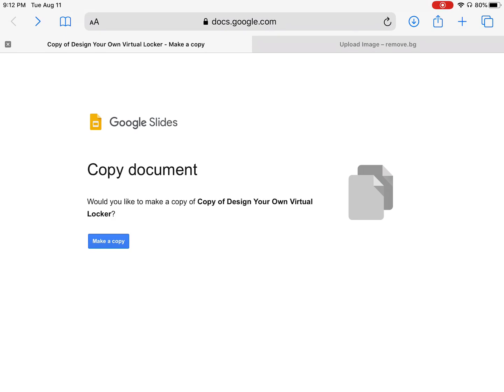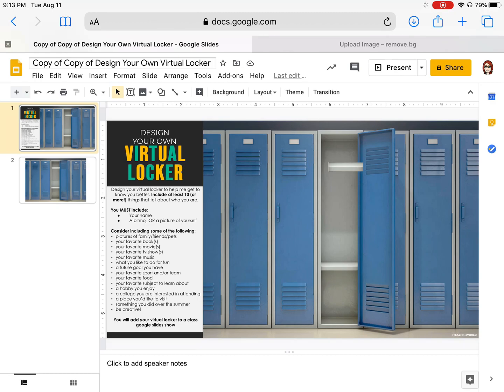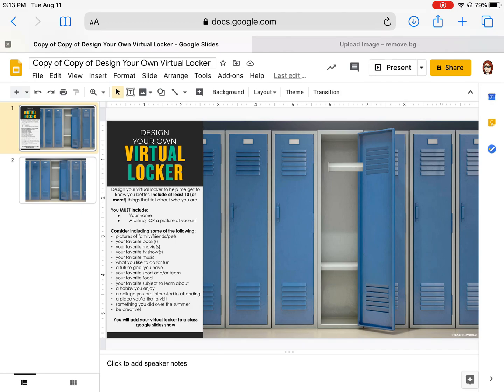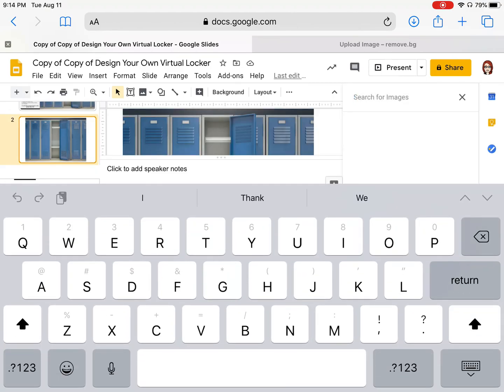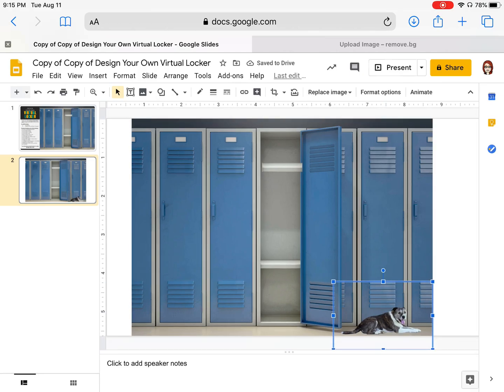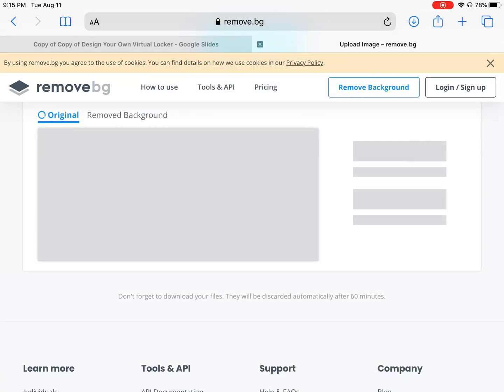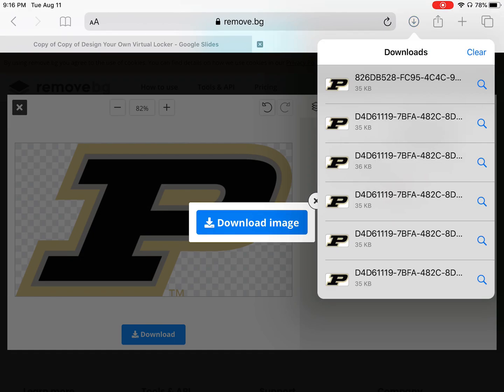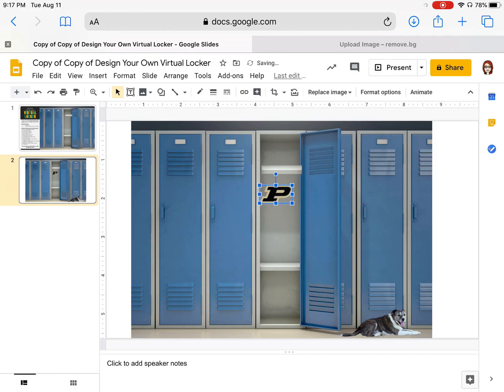Virtual Locker Tutorial